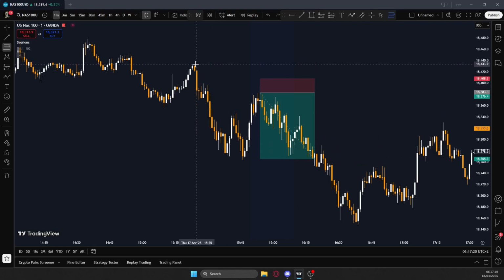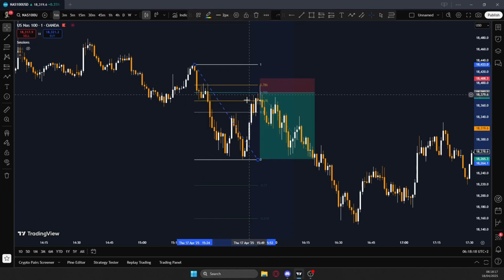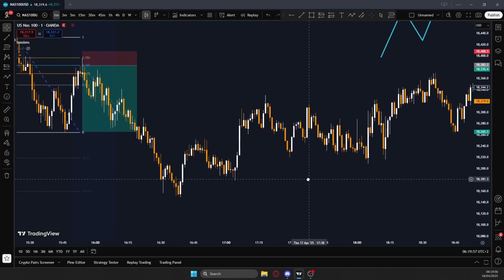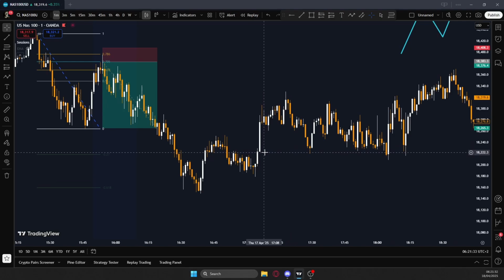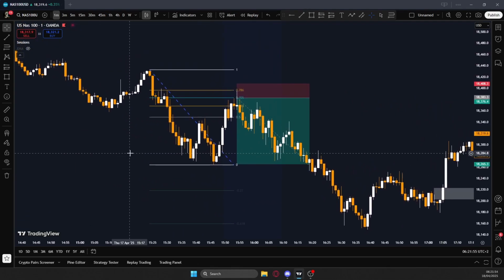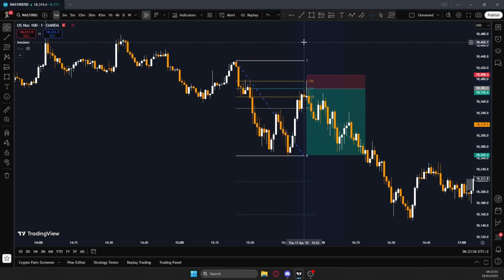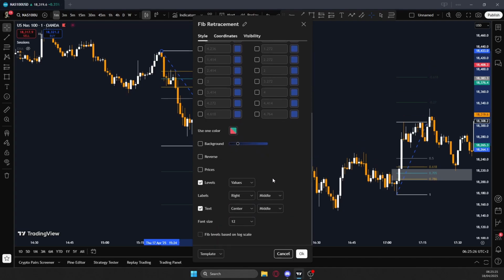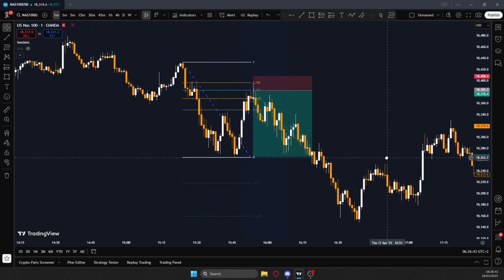The Secret to Perfect Entries: Mastering OTE in Trading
OTE or Optimal Trade Entry is a market concept that tries to find the perfect spot to enter your position, something we all could use a little more of. In this video I'm going to teach you simply and exactly how to use it to catapult your trading to the next level.
It's a simple concept that's even more simple to implement, you can just use it as an added confluence in your current trading.